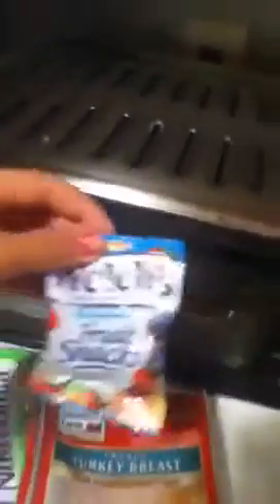Healthy School Lunch Ideas/ What I Take For Lunch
:).     ~Johanna